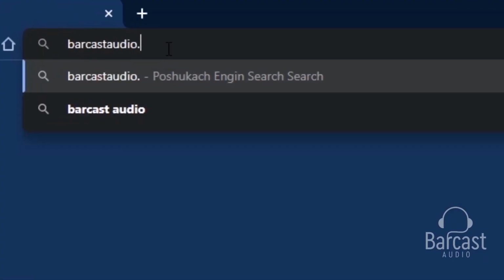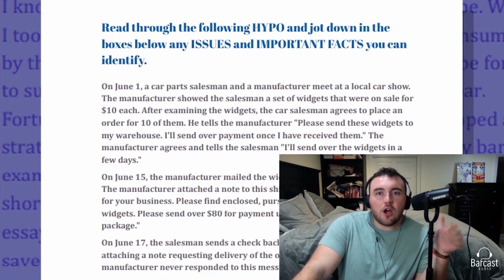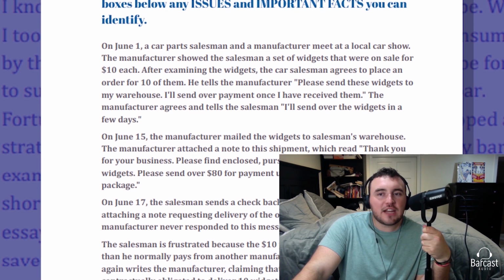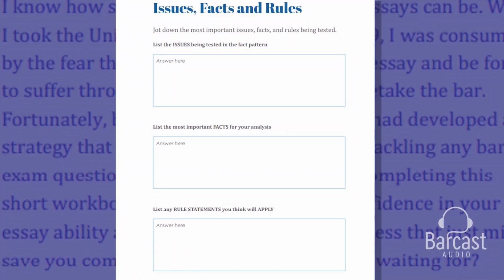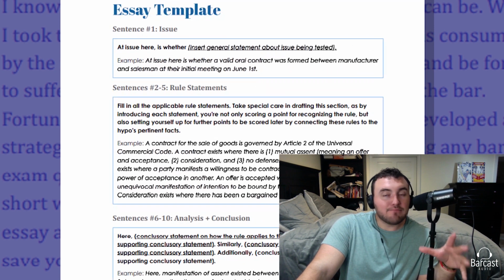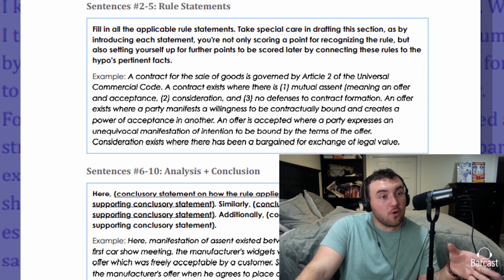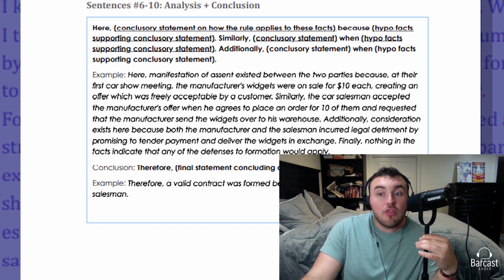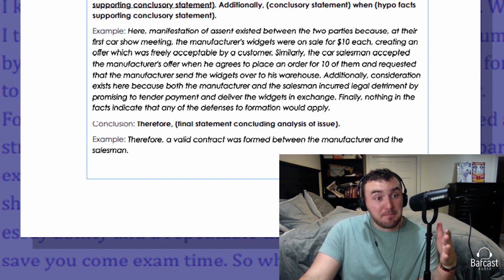The ULTIMATE Bar Exam Essay Guide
Barcast Audio's Bar Exam tip series continues with a longer video providing an ULTIMATE GUIDE to crushing the Bar Exam essays.